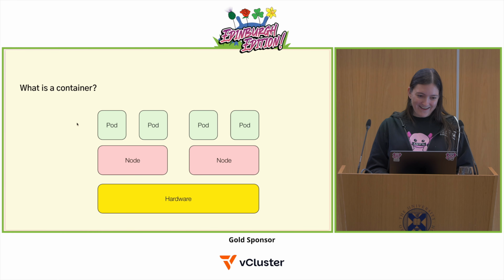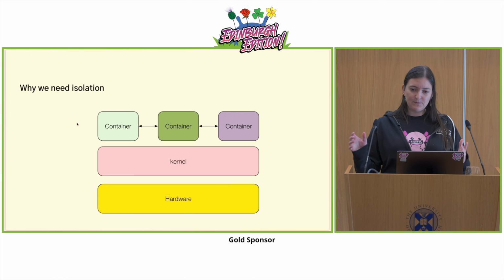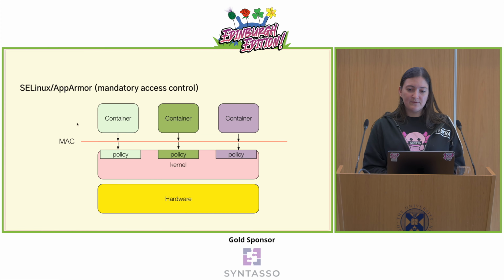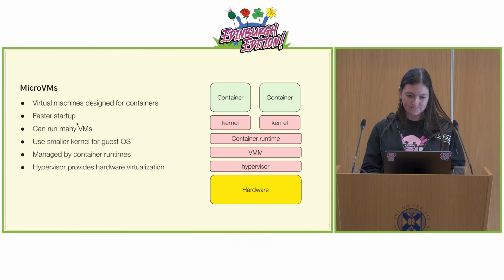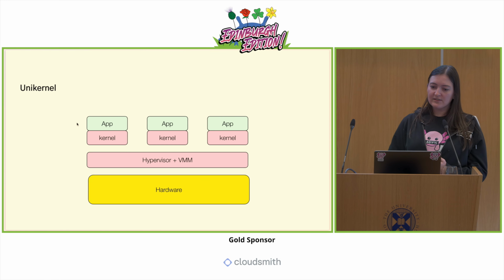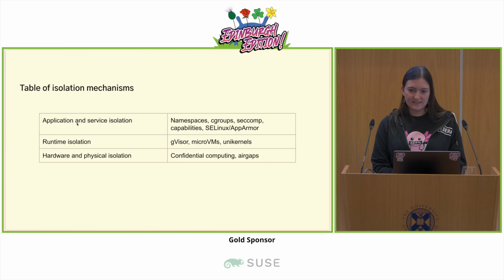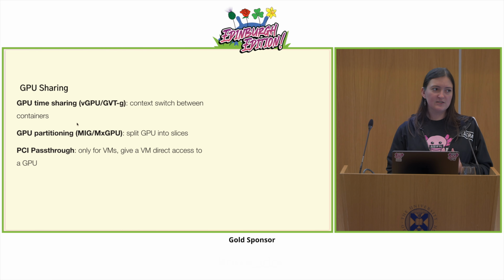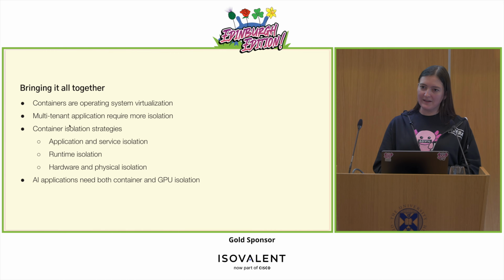Marina Moore - Your Containers Aren’t Alone: Demystifying Container Isolation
How do you know your container workloads aren’t being viewed or altered by other workloads running in the same environment? Many technologies promise to isolate workloads from each other, but what do these technologies actually do, and which one is right for your workloads? In this talk we will discuss why people use multi-tenency to run containers from multiple users in the same cluster, the risks of multi-tenency, and what we can do about these risks. We will survey technologies with different levels of container isolation, from relying on namespaces to using virtual machines to using separate hardware. Each level of isolation is right for some use cases, so we will discuss the pros and cons of each. You’ll come away with a new understanding of how you can keep containers secure from each other and an understanding of the tradeoffs of various container isolation technologies.